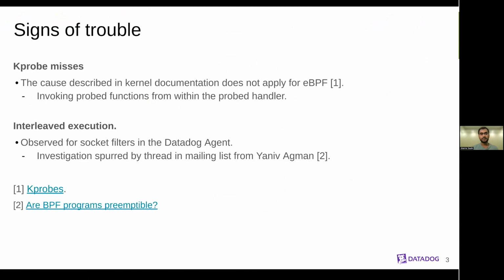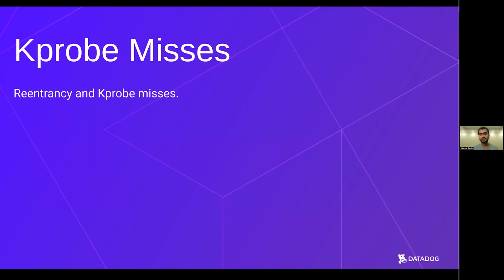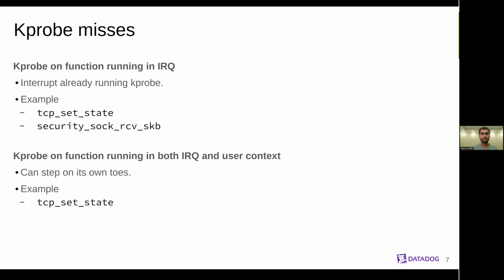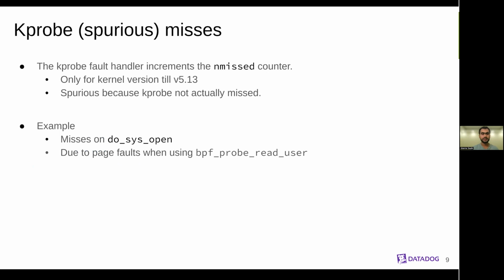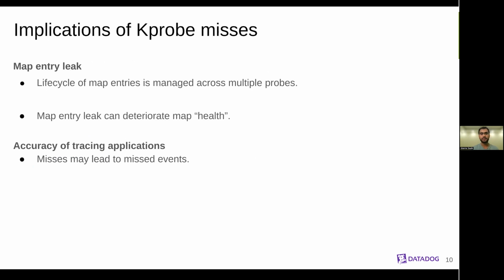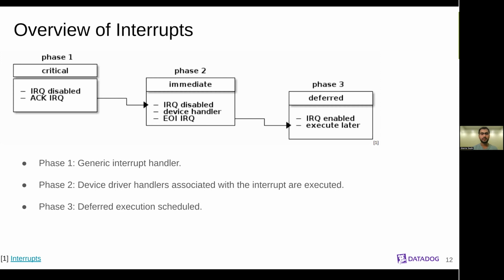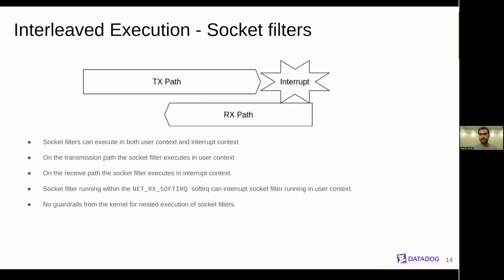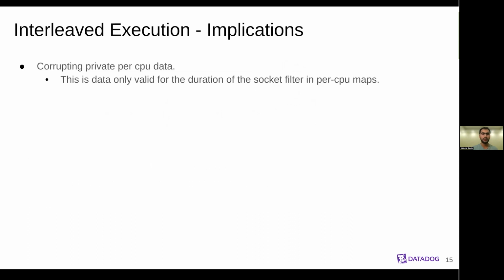eBPF Re-entrancy - Usama Saqib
The proposed lightning talk will go over the problem of re-entrancy in eBPF programs. It will discuss how it can happen, its implications for accuracy, and possible mitigations.

The talk will focus on the behaviour of kprobes and socket filters under re-entrancy and also cover how these have manifested in real-world environments within the Datadog Agent.

For kprobes, the talk will cover the mechanism by which re-entrancy happens when probing a function which can be called from both user contexts and interrupt context. The main implications to be discussed are kprobe misses and potential map entry leaks.

For socket filters, the implications of re-entrancy will be covered. Moreover, some features of the execution environment will be discussed which may be used for implementing mitigations.

The aim of this talk will be to inform users more about the guarantees provided by the kernel for eBPF programs, and the wider context within which the programs run.